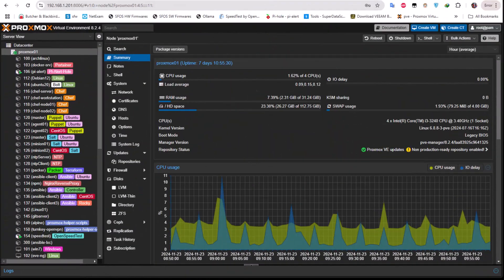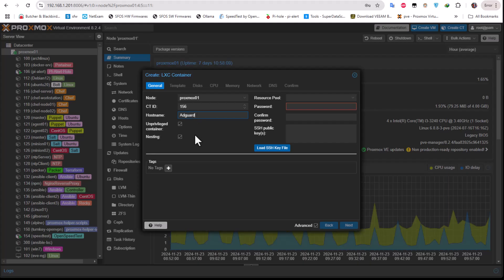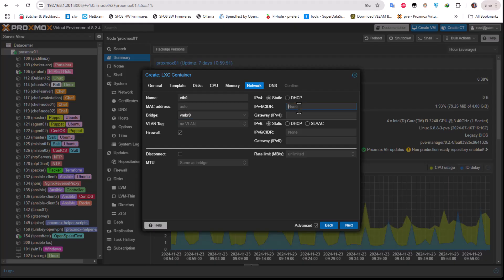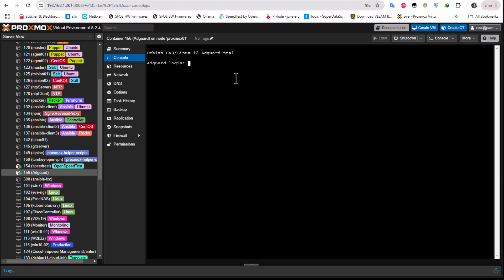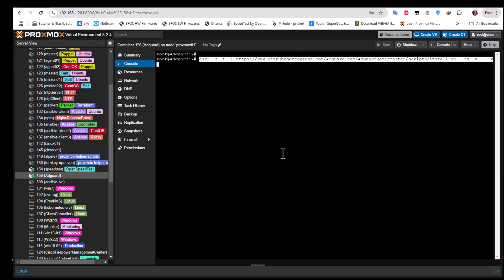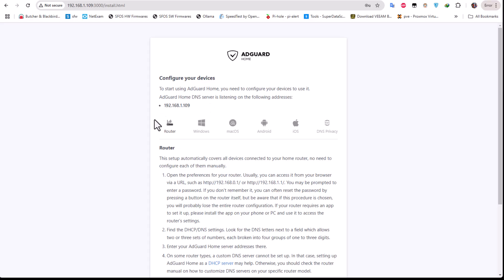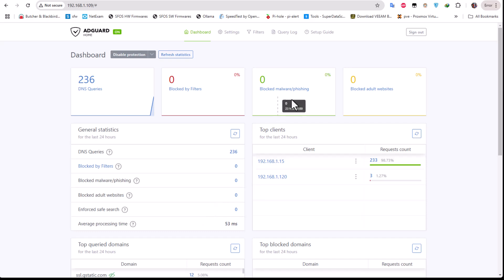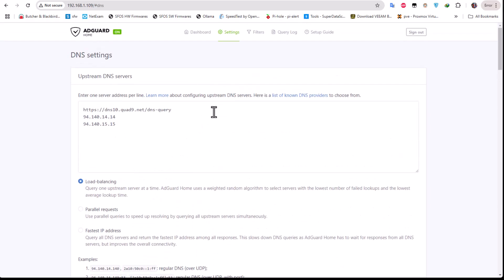How to Run AdGuard Home As an Lxc Container on Proxmox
AdGuard Home is an open-source, self-hosted network-wide ad blocker. It blocks advertisements, trackers, phishing and malware websites, and provides protection against online threats.

AdGuard Home is designed to be fast, lightweight, and easy to use, making it an ideal solution for home users who want to block ads, protect their privacy, and improve the speed and security of their online experience.

AdGuard Home is a DNS-based solution, which means it blocks ads and malicious content at the network level, before it even reaches your device. It runs on your home network and can be easily configured and managed through a web-based interface. It provides detailed statistics and logs, allowing you to see which websites are being blocked, and why.

Install script:
curl -s -S -L | sh -s -- -v